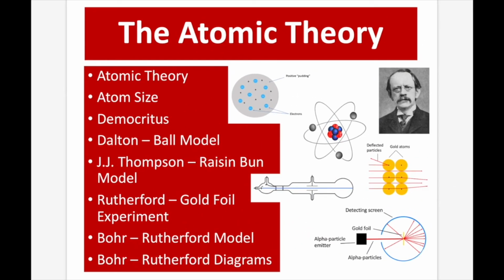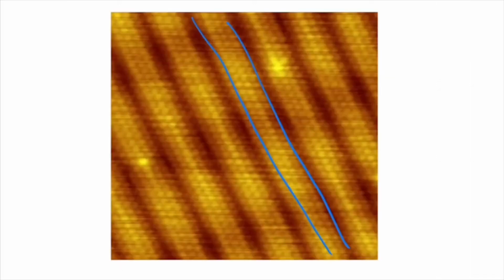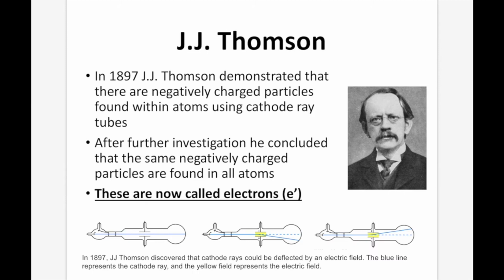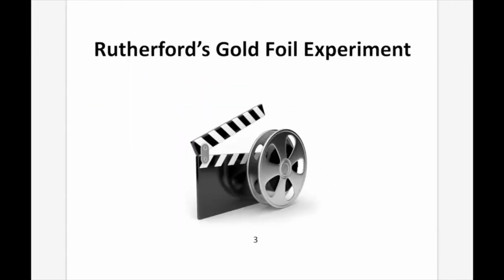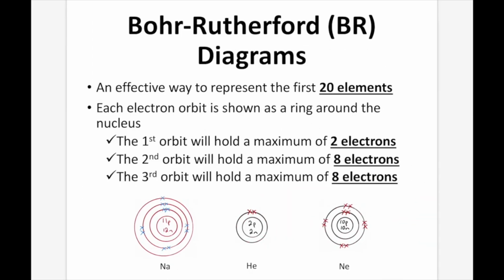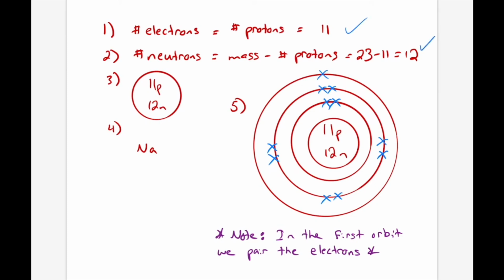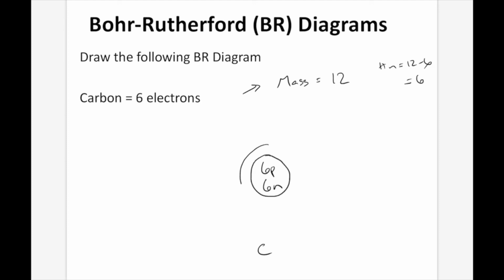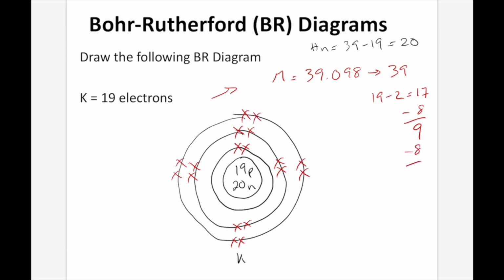The Atomic Theory and Bohr Rutherford Diagrams Lesson - Science Lesson - Grades 7-9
The Atomic Theory and Bohr Rutherford Diagrams Lesson

In order, the lesson covers:
- Atomic Theory Matching
- Atom Size
- Democritus
- Dalton – Ball Model
- J.J. Thompson – Raisin Bun Model
- Rutherford – Gold Foil Experiment
- Bohr – Energy Level Model
- Bohr-Rutherford Diagrams